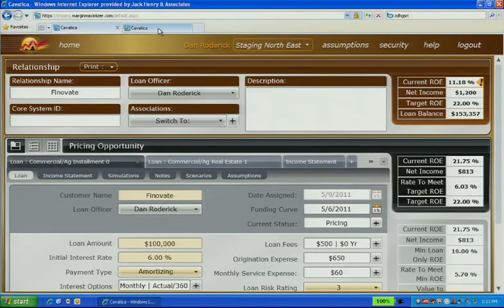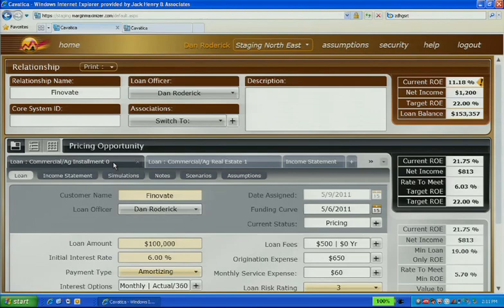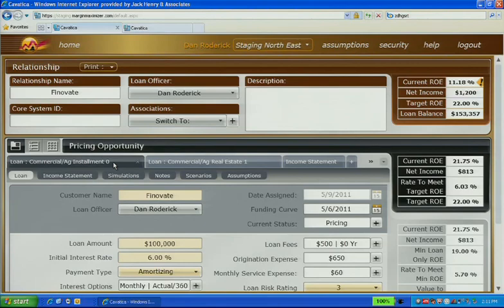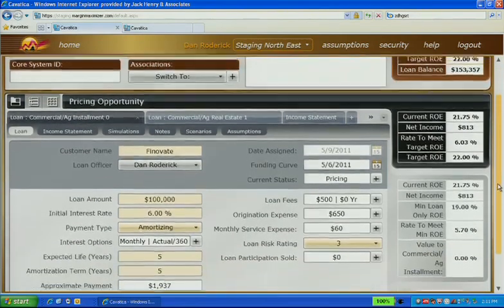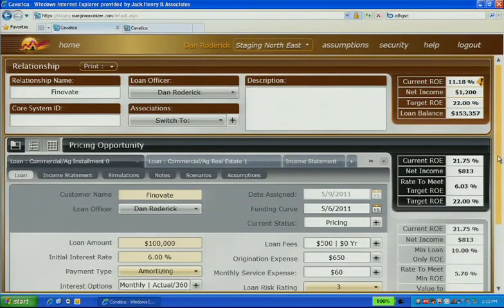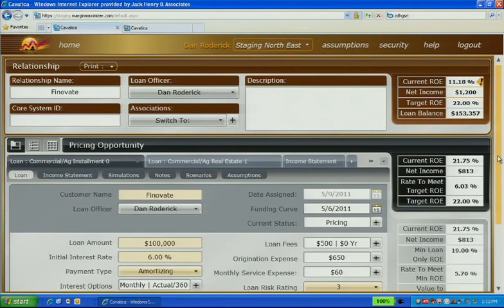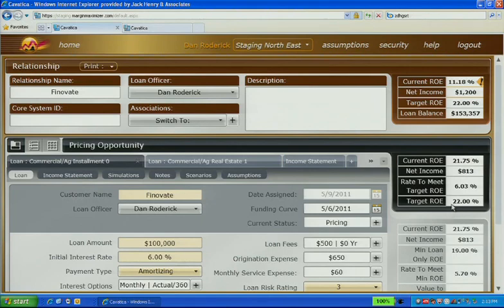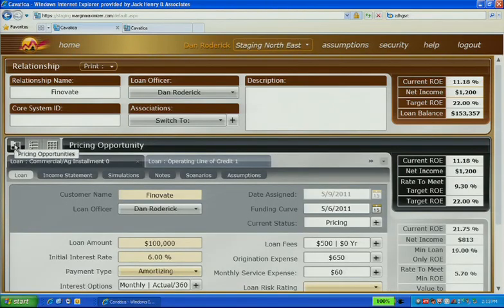FinovateSpring 2011 / ProfitStars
ProfitStars demoed at FinovateSpring in 2011.

ProfitStars is a division of Jack Henry & Associates, a publicly held corporation with stock trading on NASDAQ (JKHY). ProfitStars provides highly specialized products and services that financial services organizations of all sizes and diverse businesses outside the financial industry use to improve revenue and growth, mitigate and control financial and operational risks, and contain operating costs. ProfitStars provides approximately 65 products and services that have been implemented by more than 9,600 customers and enable Jack Henry & Associates to serve large nontraditional markets.